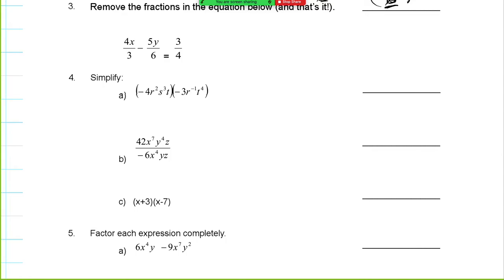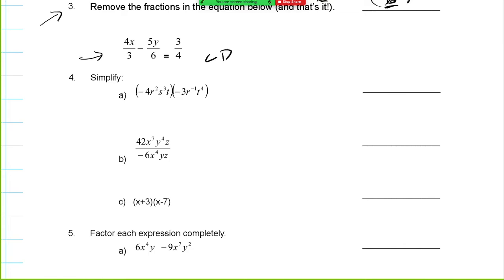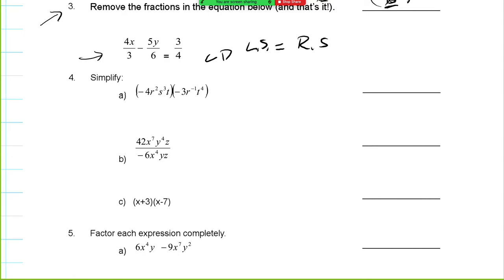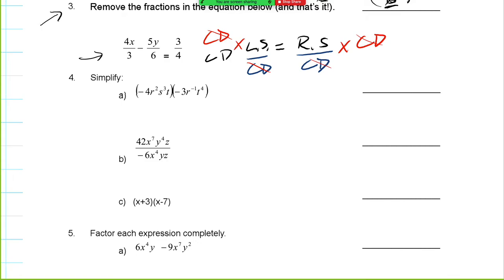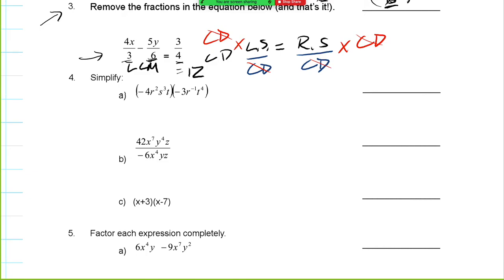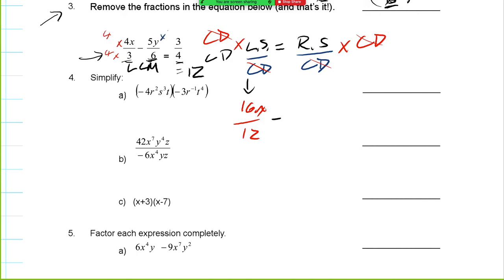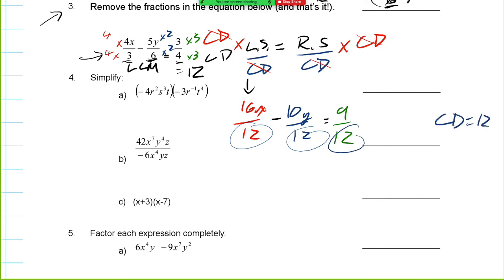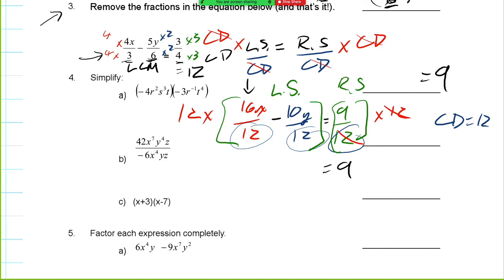How to Learn to Remove fractions from Equations Gr 10